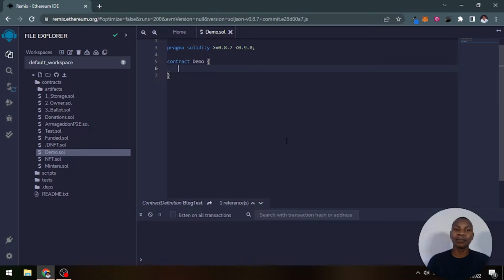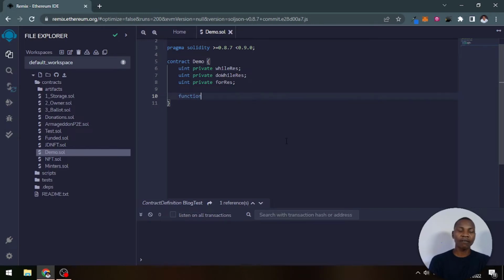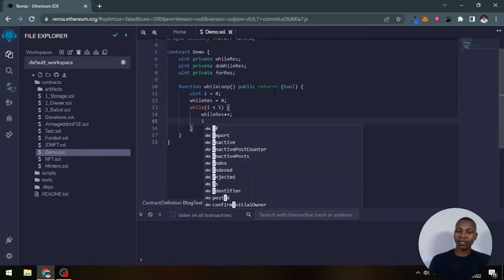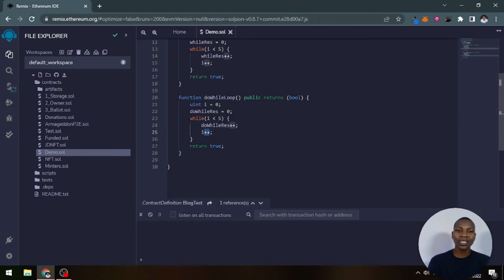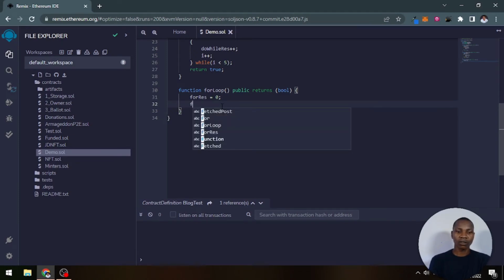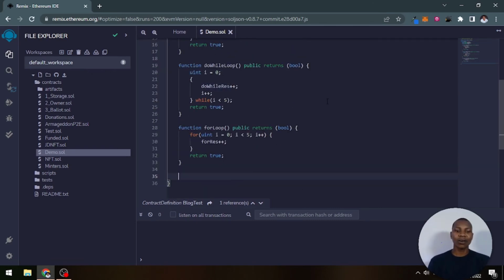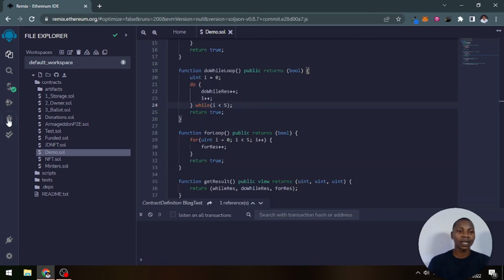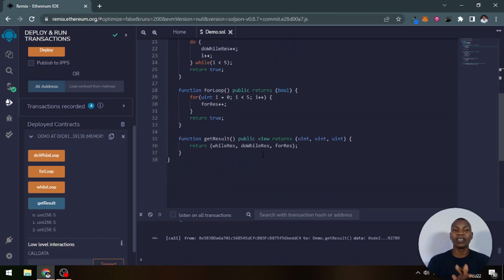🔴 Class 25: Solidity Iterators